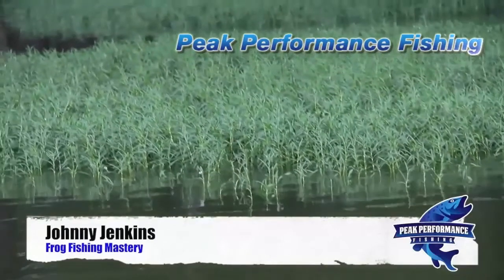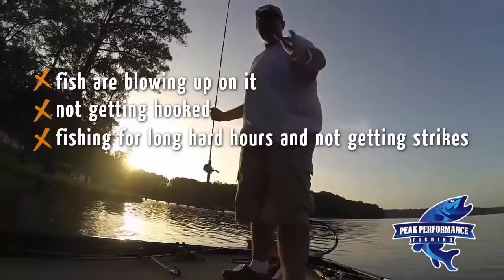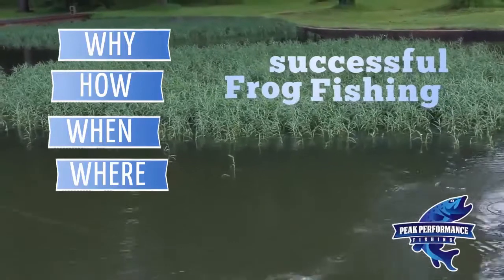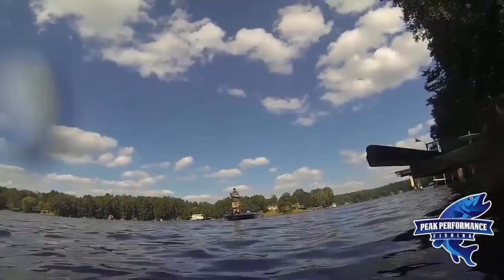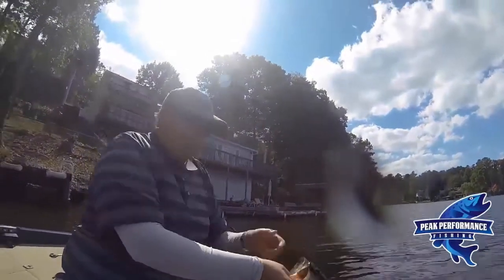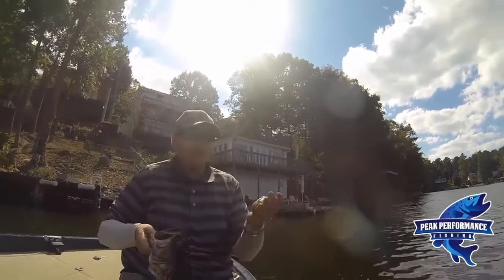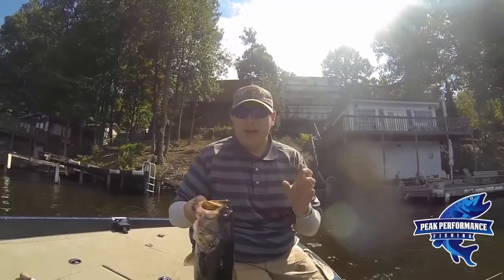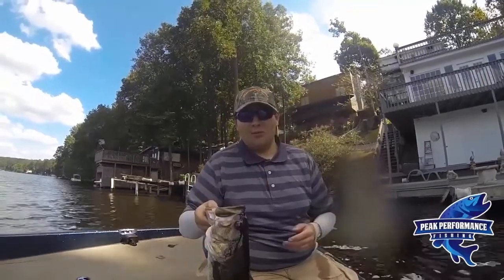Advanced HOW TO Course ~ Frog Fishing For Largemouth Bass